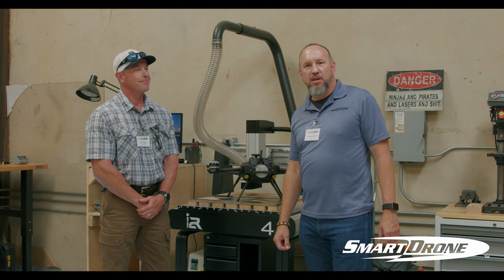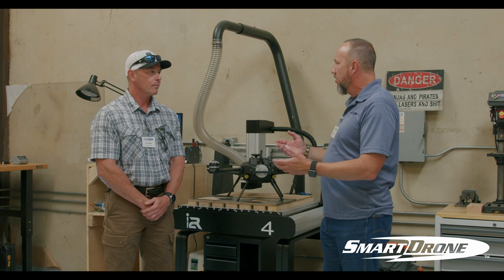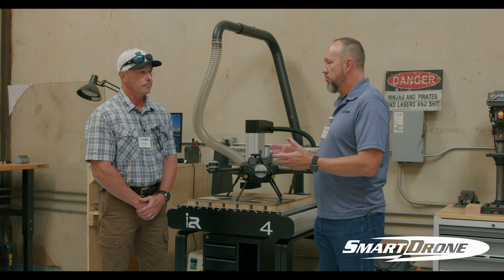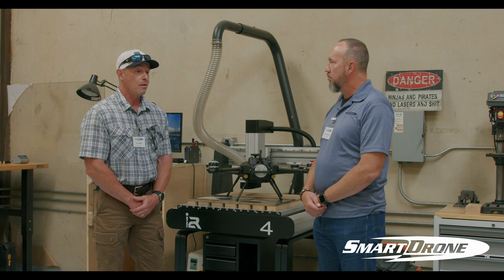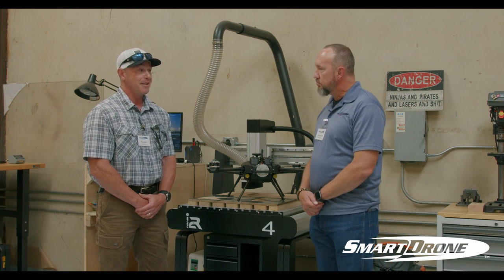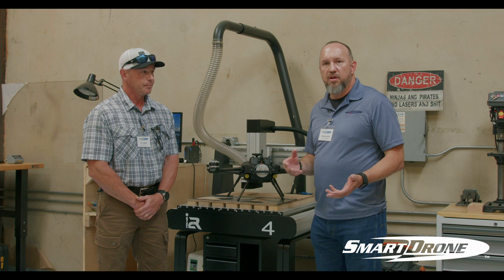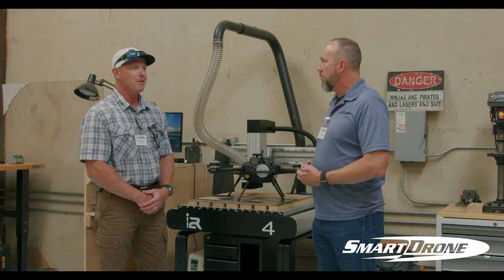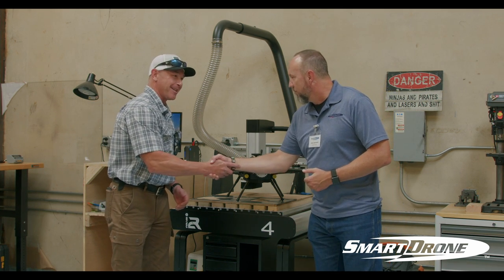Can fast one foot contours revolutionize the way you see your business? 3D Drone Mapping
SmartDrone CEO Rob Cammack and Owner of Steel City Drones, Tim Hogan, discuss Tim's experience at SmartFleet Academy and how aerial LIDAR can revolutionize how we see the world.